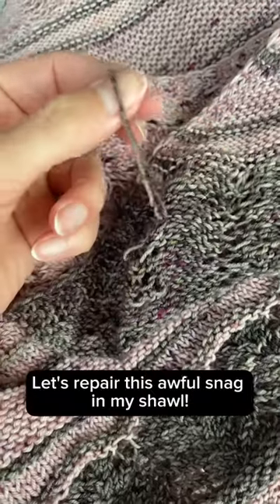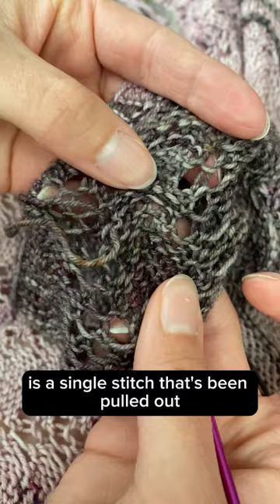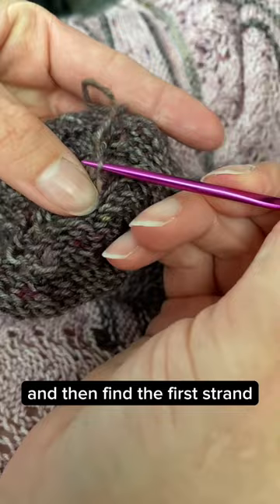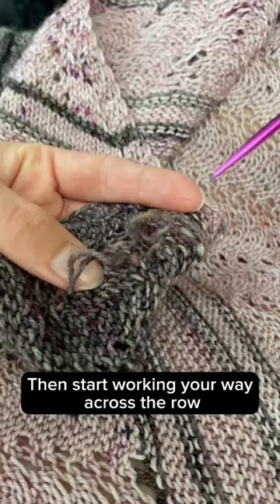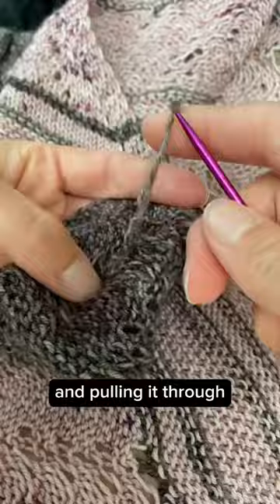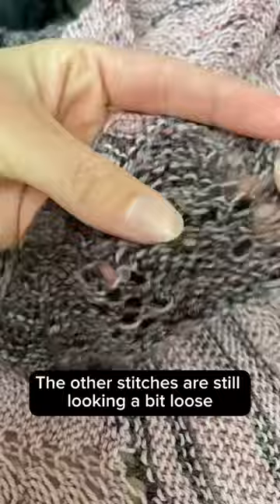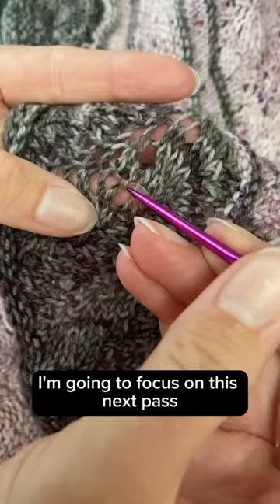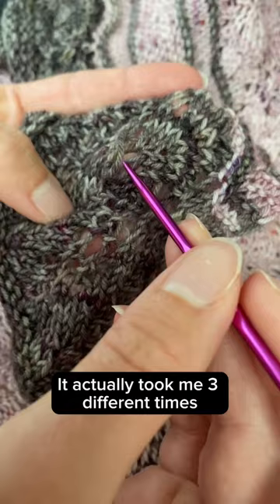⚠️HELP! Fix this snag in my hand-knit shawl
We've all been there... caught on a doorknob, a piece of jewelry, or while pulling a sweater out of our bag - THE SNAG. Learn how to incorporate snags back into your knitted fabric! It takes a bit of patience, but it's worth it!

Susan Bates Handi Tool